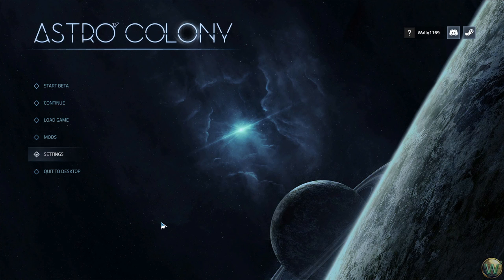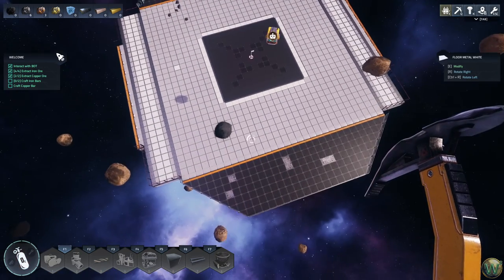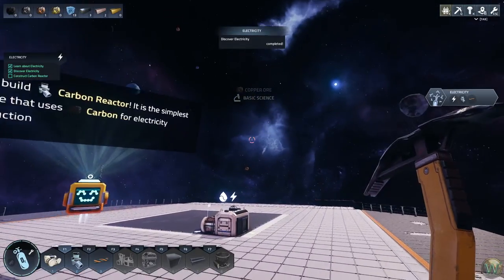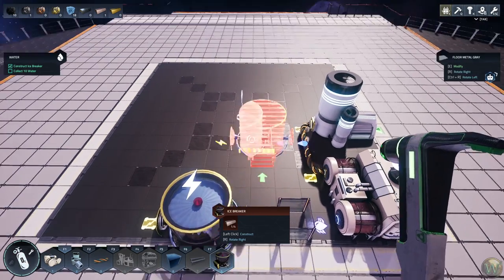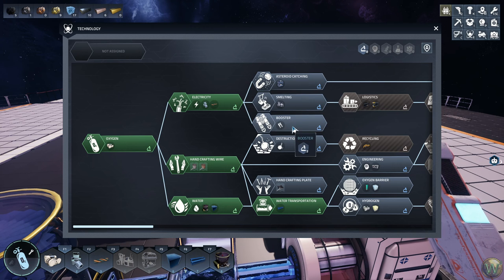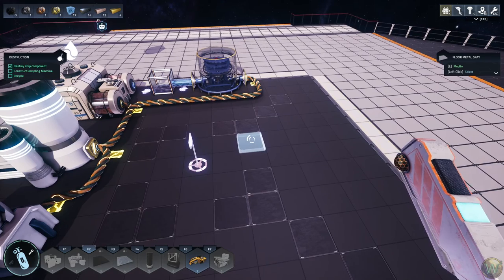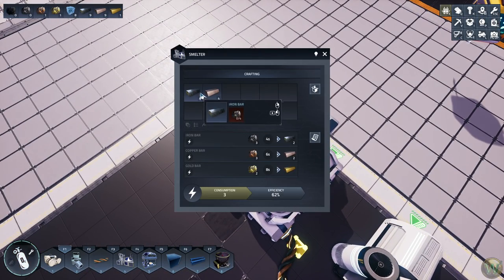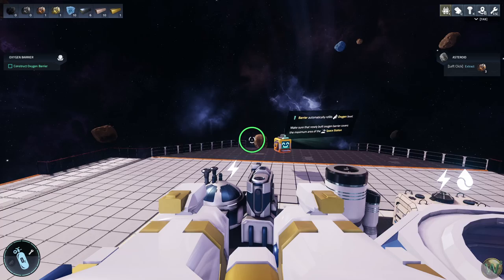Astro Colony - Getting Started - First Look - Let's Play - Episode 1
In this episode, I take my first look at Astro Colony.  We follow the tutorial bot a little, gathering asteroids, building the beginnings of a factory, and doing some research.

Astro Colony is a colony and factory simulation game where you gather resources, build a base, and eventually support astronauts and their needs in one giant, intergalactic simulation